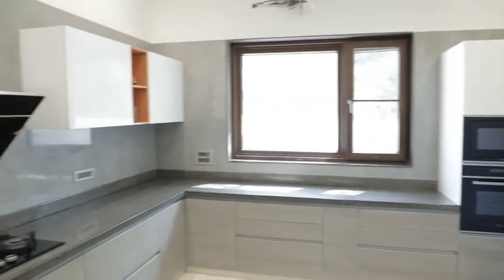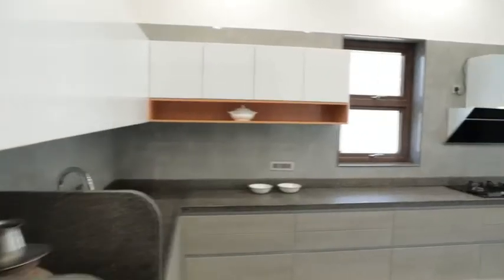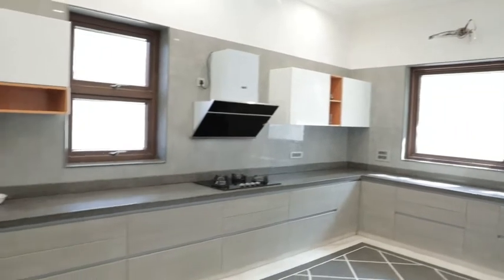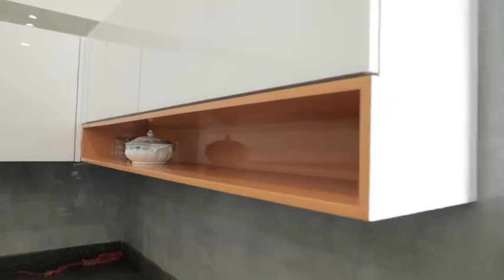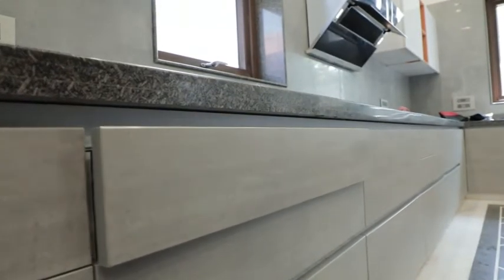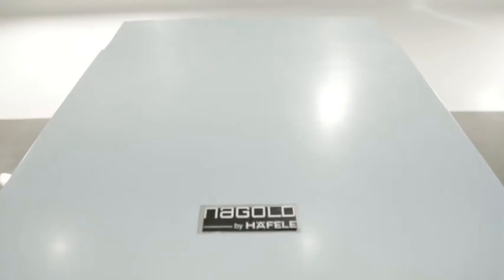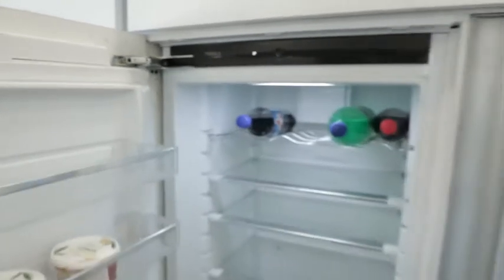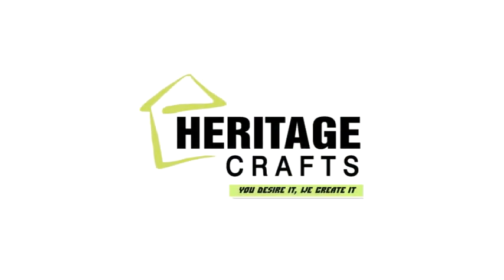Modular Kitchen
Document from Bhavesh